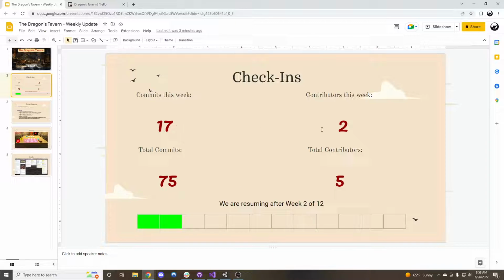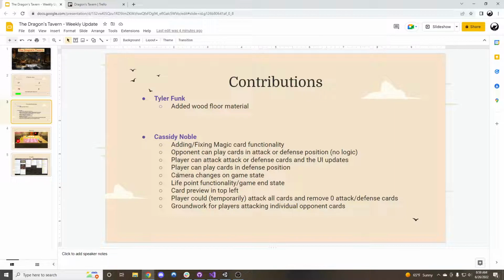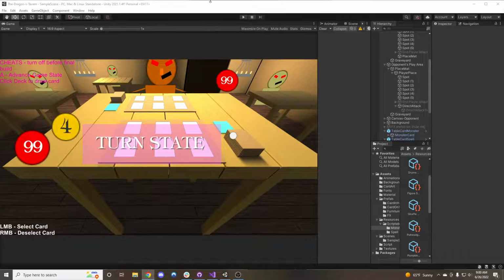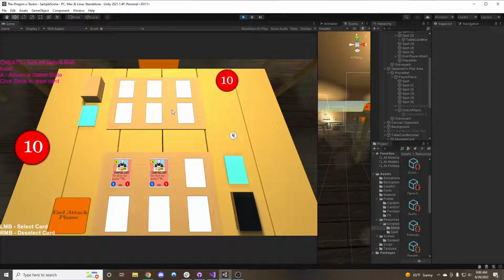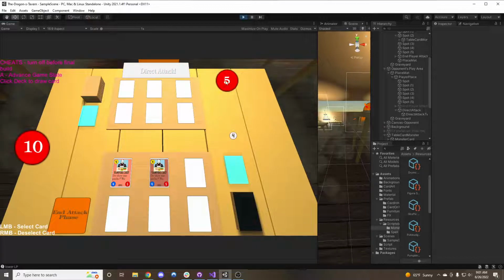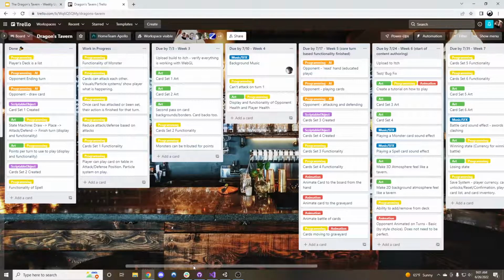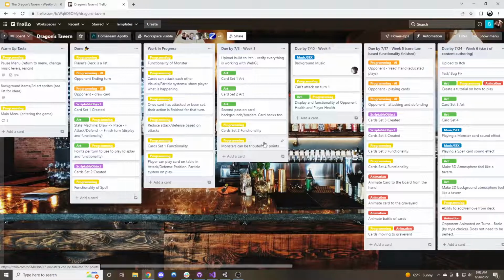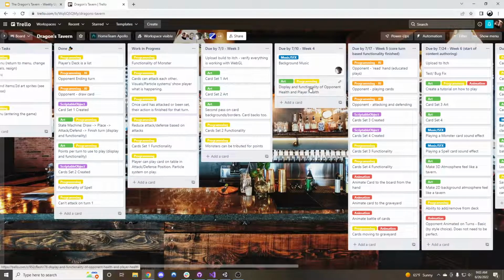The Dragons Tavern - Week 2 of 12 - 6.26.22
Here is the unpausing weekly video for the HomeTeam Project for The Dragon's Tavern - a card game based in Unity.

This week was focused on the core turn functionality of attack and defense.